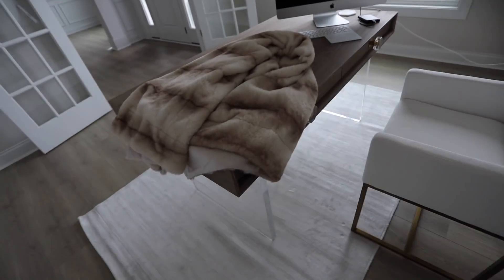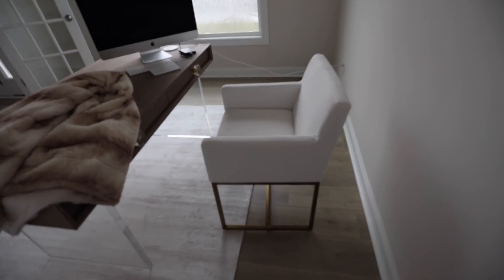MINI HOUSE TOUR | WE'RE MAKING PROGRESS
▷In today's video I'm sharing a few updated room tours! I'm also including a restoration hardware home decor haul! Are you enjoying all the home updates? THUMBS up for more! xoxo

▷ITEMS SHOWN:

Office Desk Dupe
Office Rug
Office Chair Dupe
Blanket in Office: Homegoods
Workout room Mirrors: Ikea
Bike: Peloton
Fake Plant: Ikea
Black Basket: Homegoods

▷WHAT I'M WEARING:

▷HAIR:

KENDRA'S BOUTIQUE: 3 BUNDLES (16,18,20)

▷NAILS

These are my natural nails!
When I do at-home gel manicures this is the kit I use

▷MAKEUP

Lip Balm (Shade: Vanilla)
Foundation (Shade: Almond)
Concealer (Shade: 70WO)
Under Eye Powder (Shade: Banana)
Brow Gel
Blush (Shade: Torrid)
Bronzer (Shade: Mahogany)
Setting Spray

❤︎ DIVASWIGS: Cara for $30 off

❤︎ CARE OF: *coming soon*

▷WHAT I USE TO FILM:

❤︎ Mini Tripod
❤︎ Editing Software

Hi Everyone!

My name is Cara and I am a stay at home mom to the sweetest little boy, RG (Robert George IV) and our adorable princess Briella Noel. I am happily married to my college sweetheart, Rob! On my channel you can expect to see Mommy topics, Fun Family Vlogs, Home Updates & Decor, Style Inspiration, Beauty Tips, Morning and Night Routines and tons MORE!

xoxoxo
Cara Lanelle